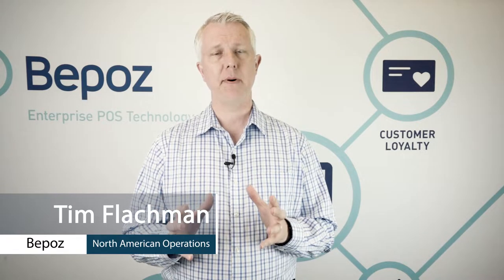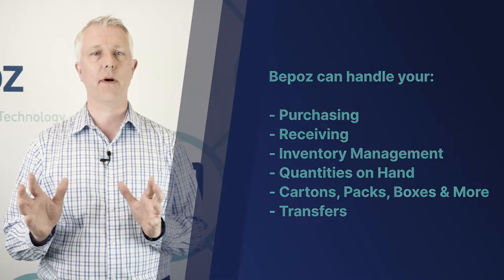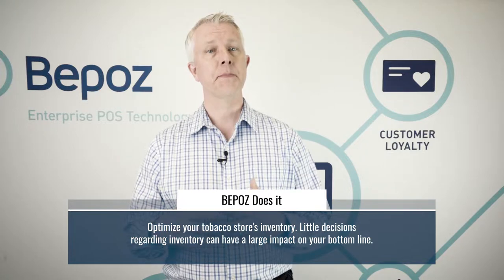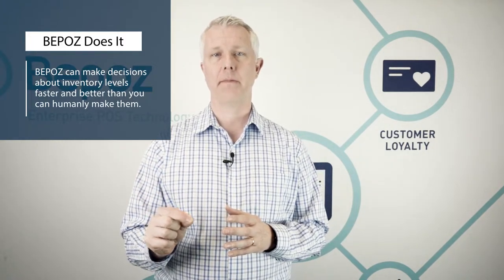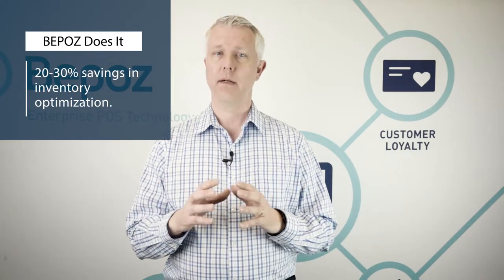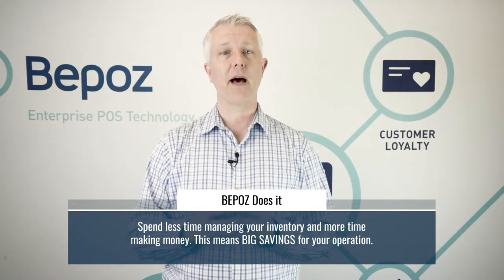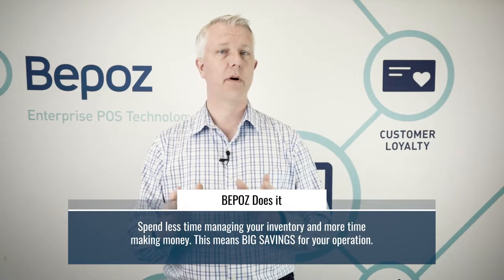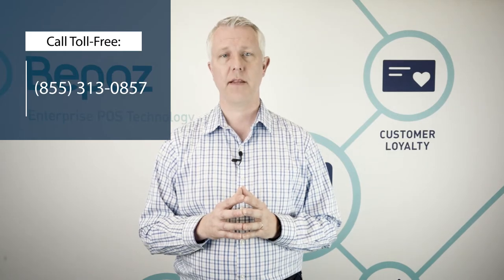Tobacco Store Inventory Optimization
Optimizing your inventory means that you make the most of your products without over- or underbuying. In the video, let’s explain how Bepoz Point of Sale Systems provides powerful inventory optimization tools for your tobacco business.

Timestamps
0:00 Intro
0:20 Bepoz POS Capabilities
0:50 Optimize Your Inventory
1:48 Bepoz Can Make Inventory Decisions
2:09 Optional Feature Can Help Save Money
2:28 Inventory Optimization Savings
3:19 Bepoz Can Manage Inventory Needs

Hey, this is Tim with Bepoz point of sale for tobacco stores, and in this video, we're going to talk about Bepoz capabilities for inventory and inventory optimization.

0:20 Bepoz POS Capabilities
Obviously, Bepoz can handle purchasing and receiving, and inventory management, your quantities on hand, and we have other videos where we talk about the fact that we can do cartons and packs and boxes and sticks and other different complex components of how you handle your inventory and transfers between locations and many other options for inventory, but in this video specifically, we're talking about Bepoz’s capacity to be able to optimize your inventory levels.

Let us know if you any questions in the comments below!

About Bepoz:

Bepoz is Built Different. No POS System is one-size-fits-all, but if youyou'reoking for the best POS software for your business, thethere'sgood chance that Bepoz is what youyou'reoking for. Bepoz is so well engineered that we fit perfectly in various types of restaurants, retail stores, hotels, and even stadiums or event venues. Bepoz is more than POS software. It'It'sur business control center.